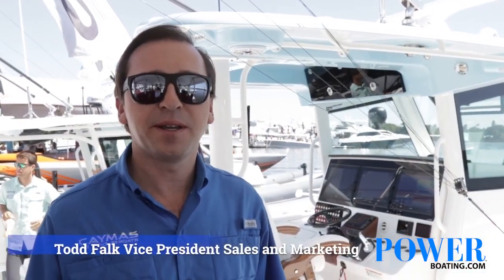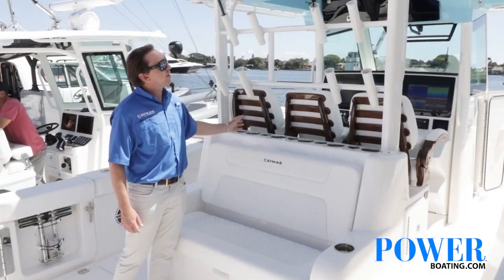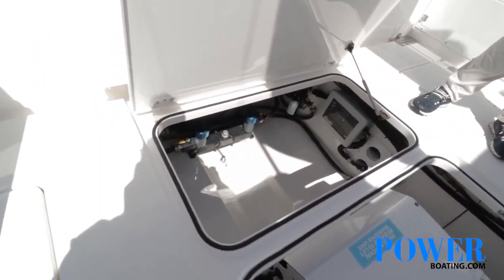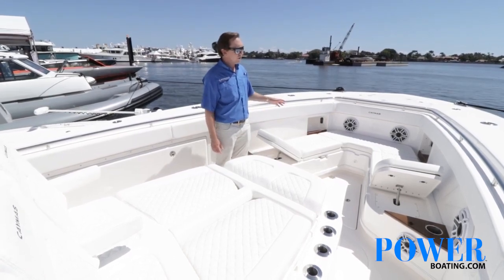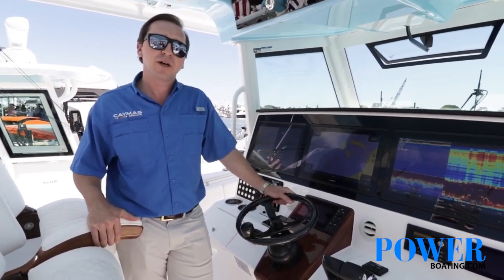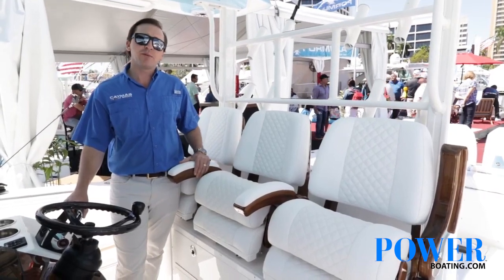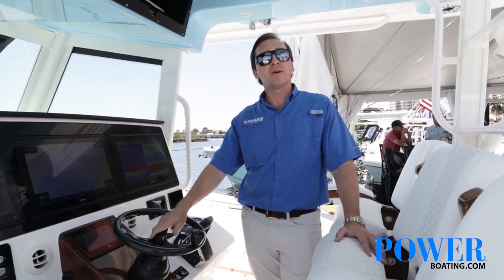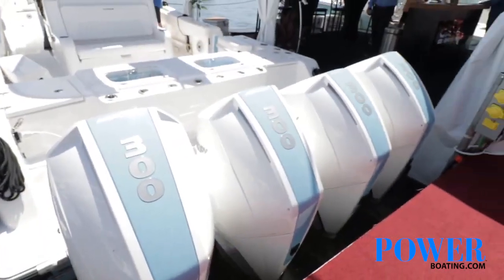New CAYMAS BOATS with the 401 CC 2022 Walkthrough with Todd Falk Do you like to go fishing?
If you're into fishing this was built for the true fishing experience.

The CAYMAS 401 CC

SPECIFICATIONS:

DRAFT (ENGINES UP) 27”
DEADRISE AT TRANSOM 22.5°
FREEBOARD 36″
DRY WEIGHT WITHOUT ENGINES 14,000 lbs
MAX HORSEPOWER 1800 hp
FUEL 557 gal.
FRESHWATER 51 gal.
HOLDING TANK 18 gal.
LIVEWELL (2@TRANSOM) 45 gal. ea
TOTAL FISH BOX CAPACITY 460 gal.
COOLER AT LEANING POST 120 Qt.
CHAISE LOUNGE STORAGE BOX CAPACITY 300 qt.